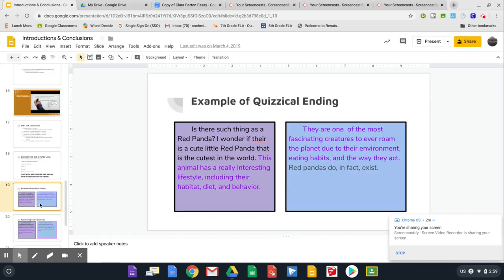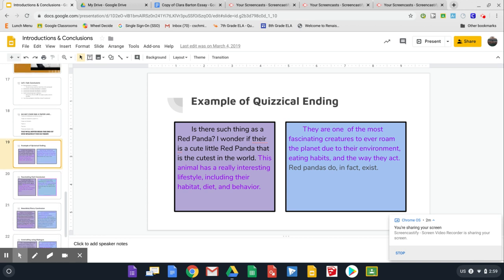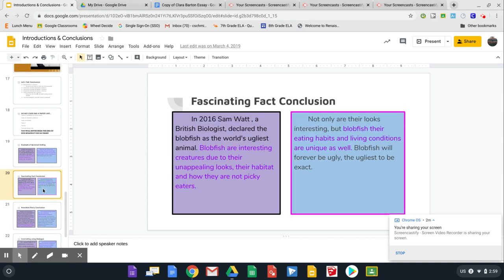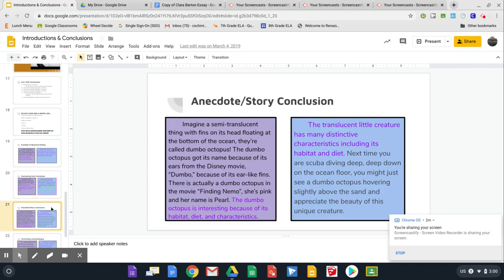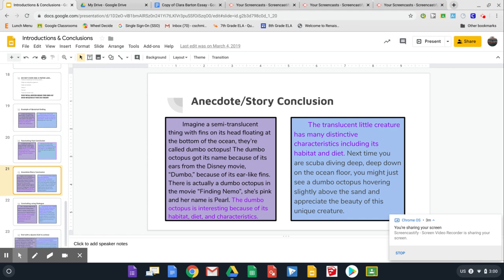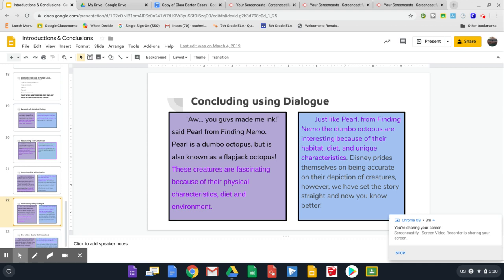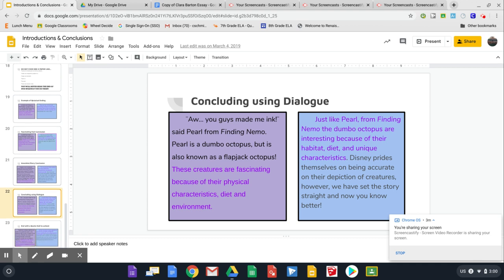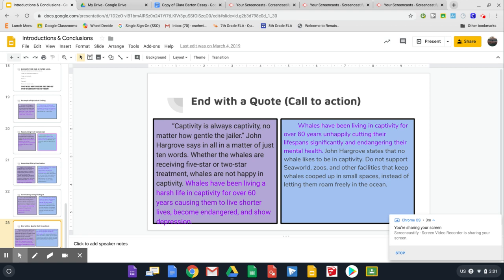Untitled: Feb 4, 2020 3:02 PM